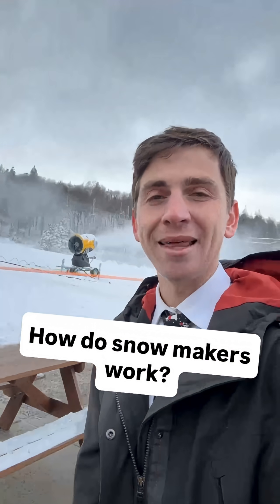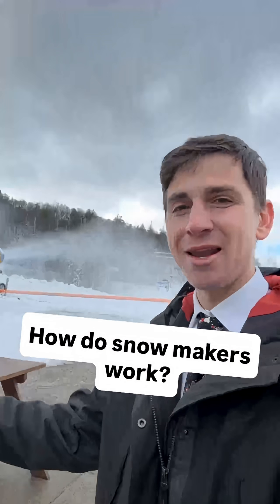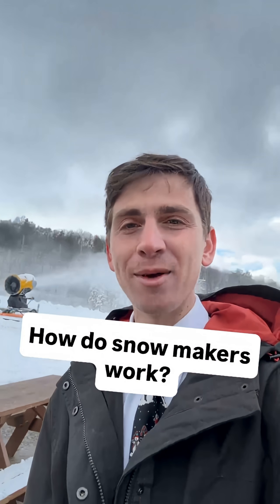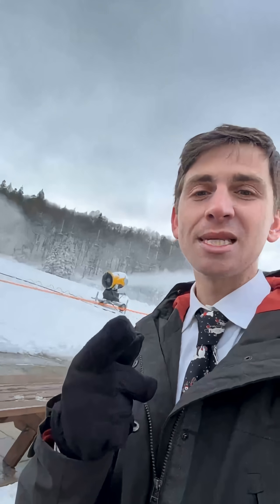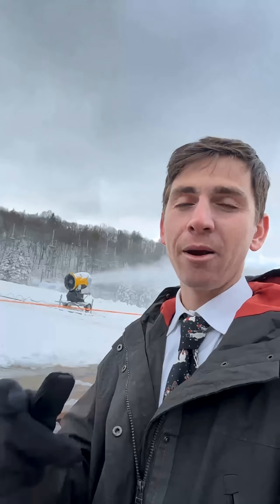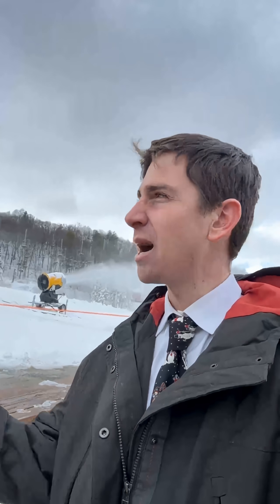How do snowmakers work?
Skiers and snowboarders, get ready! Blue Mountain Ski Resort in Carbon County opens Friday, December 5th.